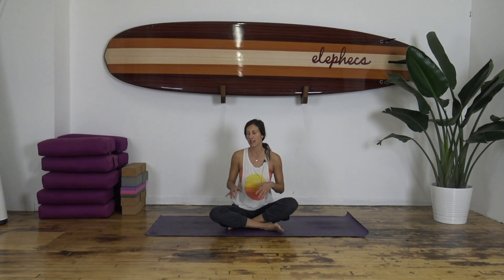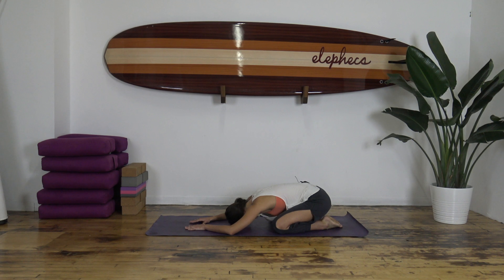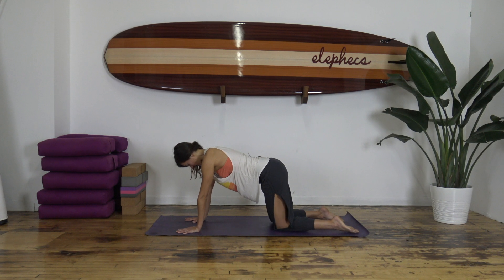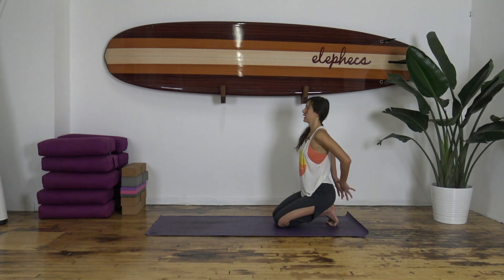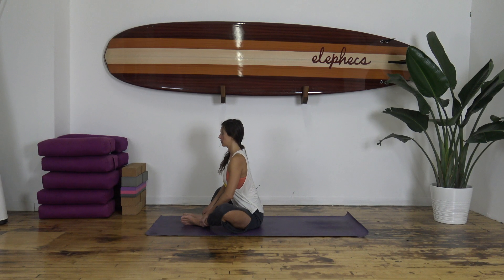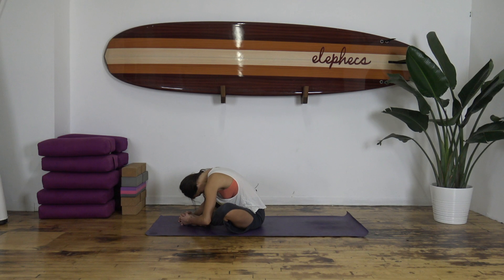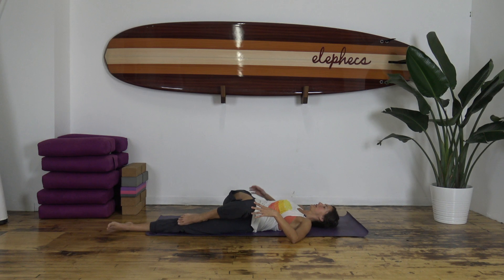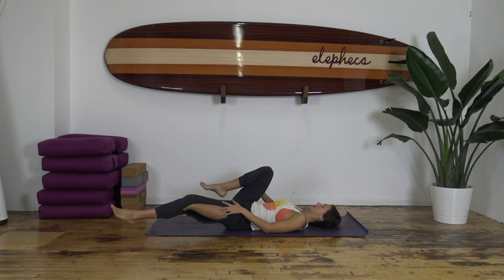Bedtime Gentle Yoga Routine | Gratitude (Melissa Wick)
If you'd like additional support in releasing stress, pain and inflammation in your being, I highly suggest using the non-transdermal patch called X39 from Lifewave. I am a proud brand partner with this Light Technology company that has been a game changer for myself, my family and my friends. We've all been wearing this patch since summer of 2023.

Don't hesitate to reach out, I'd love to support you.

At the end of the day, take time to connect with your body and your breath, to give thanks to its service to you.

This 12 minute gentle practice allows us to wind down, calm the nervous system and move into restfulness to prepare for a good nights sleep.

For more inspiration and to follow along my personal journey, head over to my Instagram page: